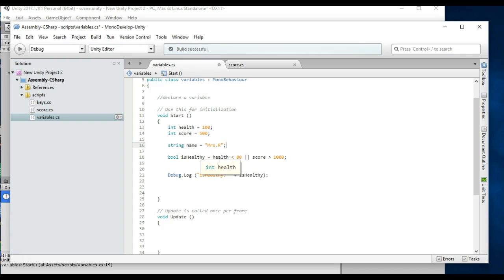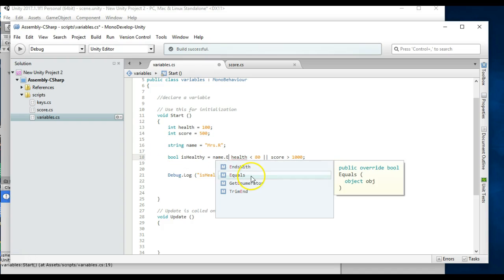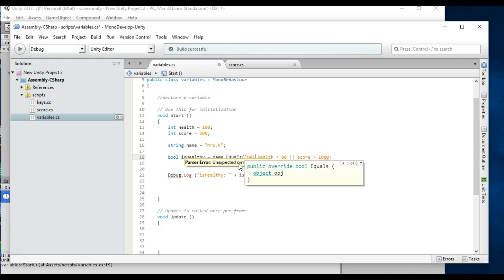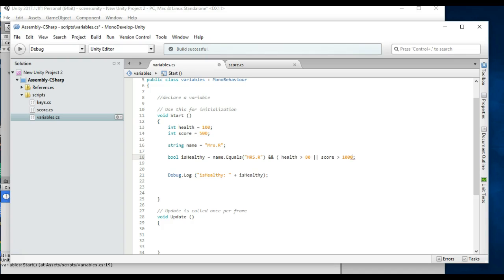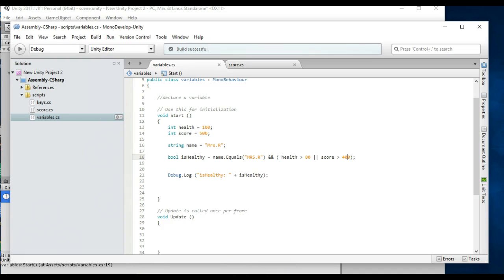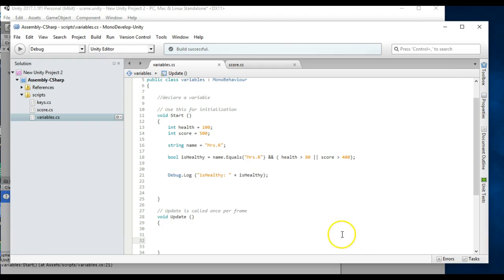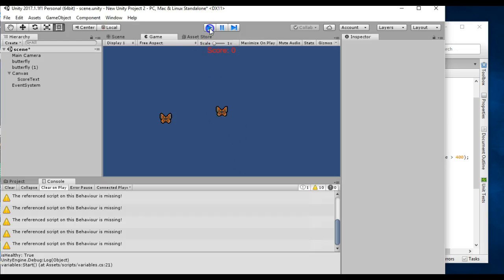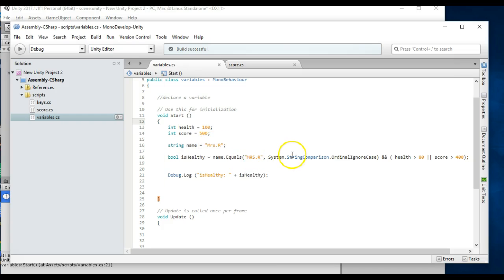strings in conditionals